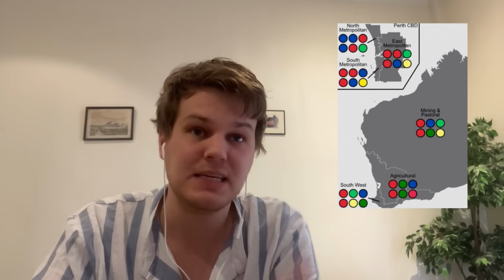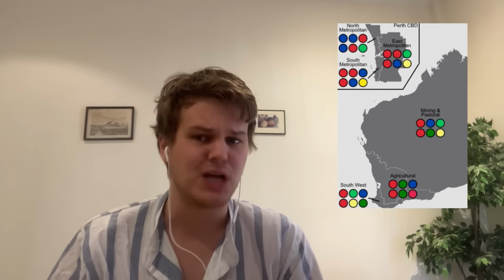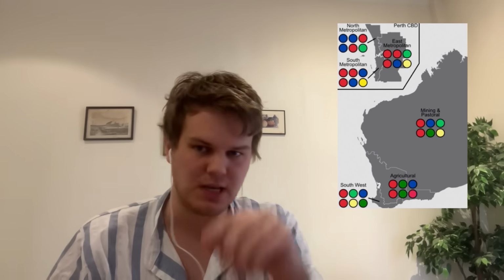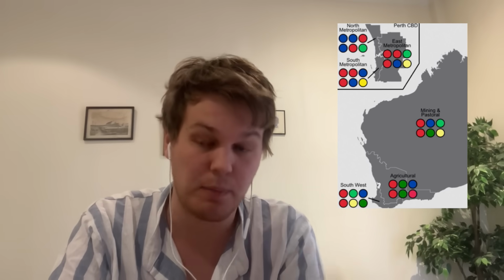Explaining Australia’s half a dozen different state electoral systems…wish me luck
Australia is a Federation of 6 states and a handful of territories. In this video I break down the number of different ways these states and territories conduct their elections.

Thanks for 25k guys!!!